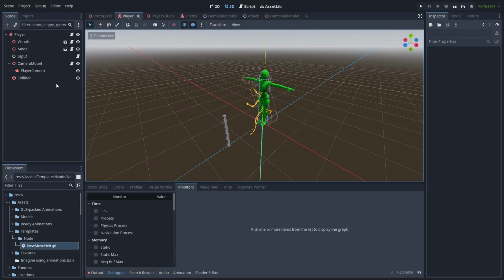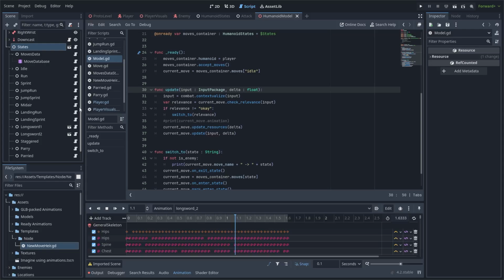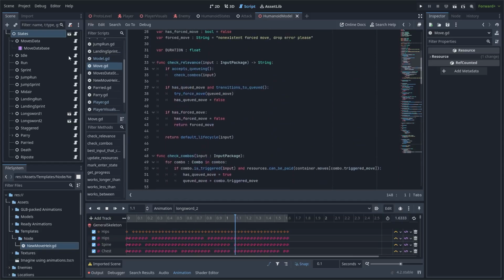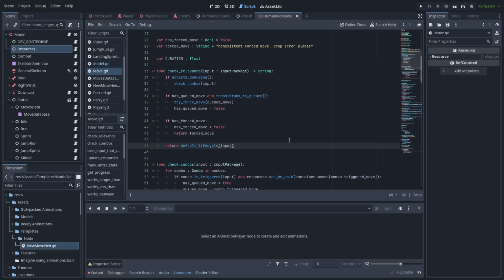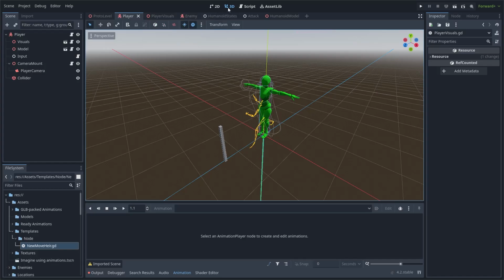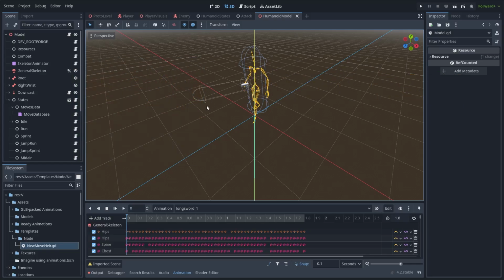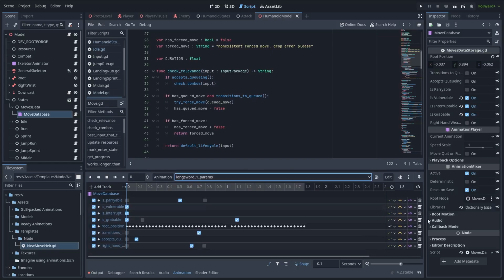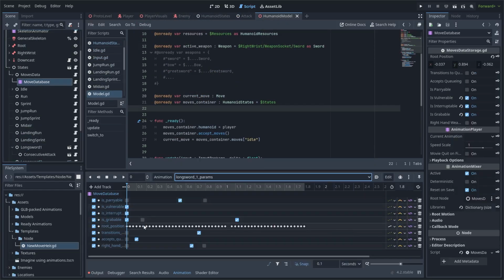Advanced controller core for a 3D game in Godot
This video is on a bit lazier side, it doesn't teach some mind-warping stuff, but instead overviews and summarizes several other videos while providing small channel update and a peak in the future. For the past month I worked to create the series about a 3D character controller that is capable of building advanced mechanics while being scalable, easily readable and supportable. It took 70+ minutes to narrate my thought process and design principles used. Today I am finishing this series completely. But our journey doesn't end here, I have at least two series planned, one about enemies and one about networking and multiplayer. Those series could use some background and I don't want to narrate all the same old thoughts again. So I will start those series from the ground up as well, like "hostile capsule" or "synchronized capsule", but the end goal is to use all the lessons from the character base and reapply the best practices. Asking a viewer who came for some networking knowledge to watch a 70 minutes of previous content is straight up disrespect so I've created this last "resume episode". I'm also won't be able to make any videos in June, from 1st up to the 30. Sorta catastrophic especially for a small channel, so to at least remind humanity about my existence, I'll schedule some smaller side videos that will also be based on this controller base. Enjoy the ride and remember, if you can thing of a mechanic, Godot is capable of implementing it!)

00:00 MVC overview
02:13 State machine overview
03:26 Main Cycle
05:21 Point of the video
07:05 What changed from 4th episode